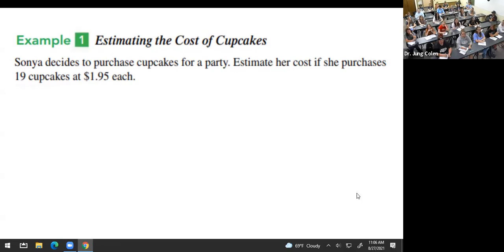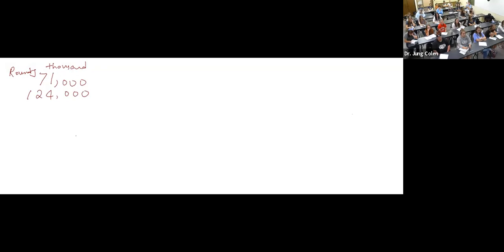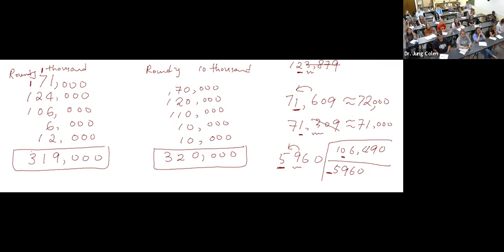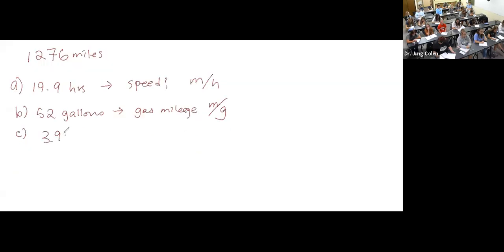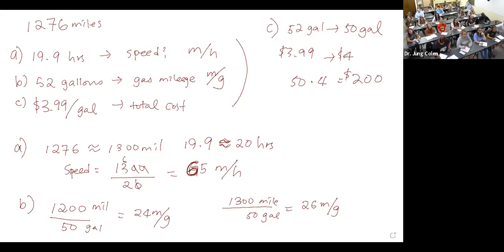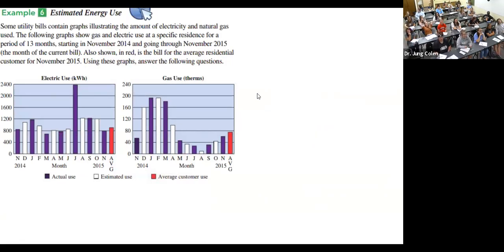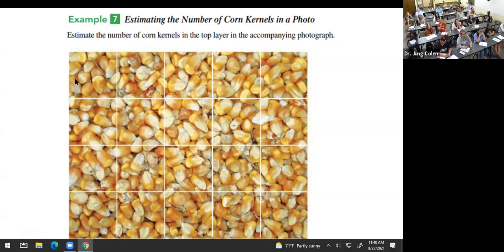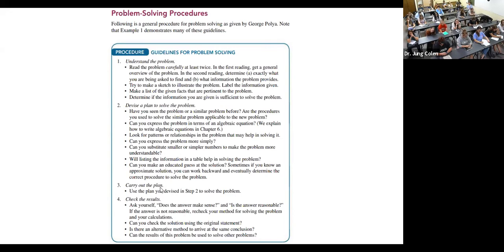20210827 MATH 137 Sec 1.2